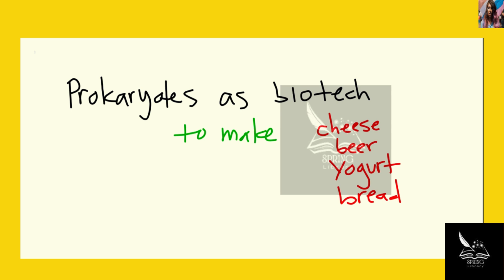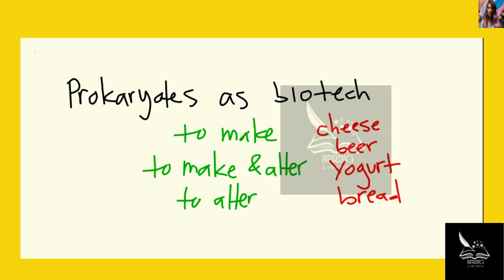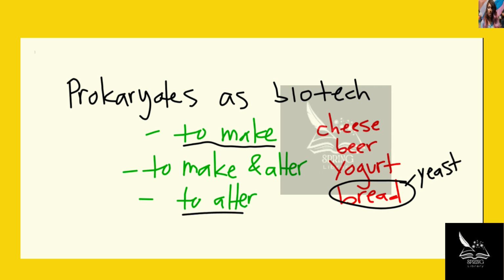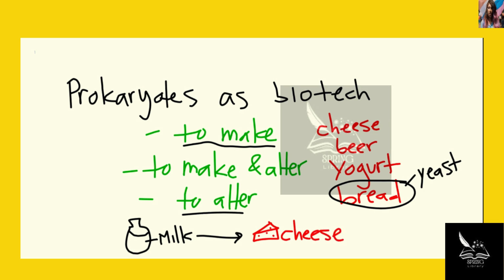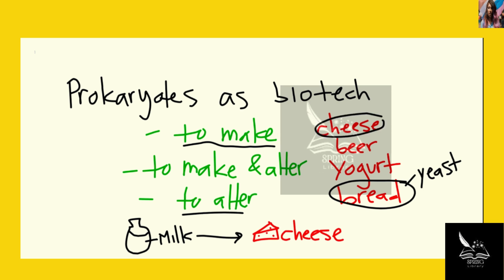[Biology] Why is the processing of foods with prokaryotes considered an example of early biotechnol